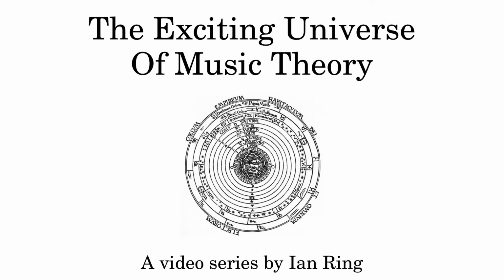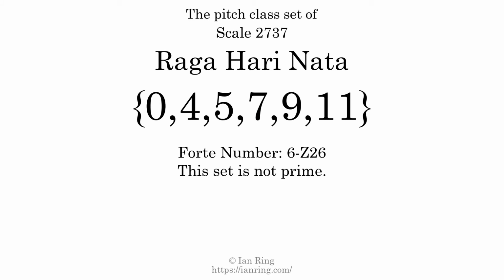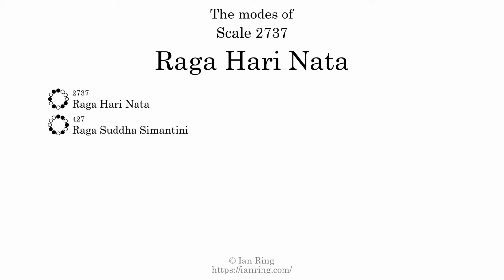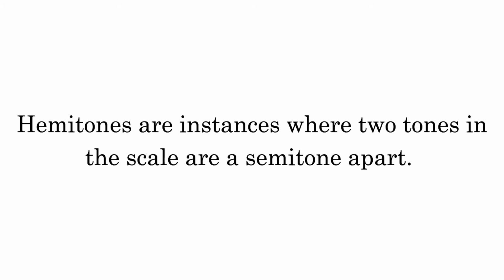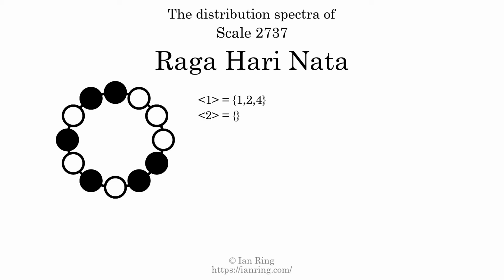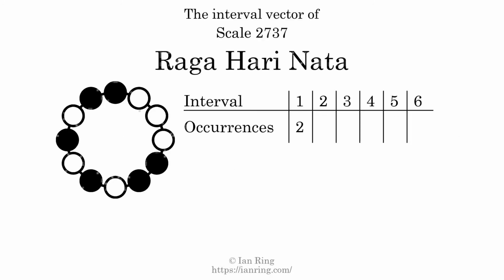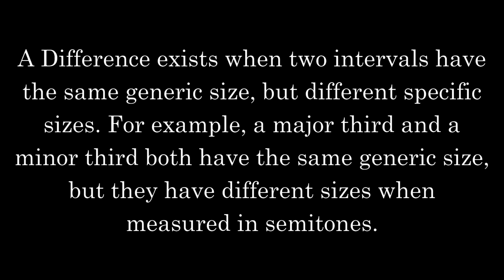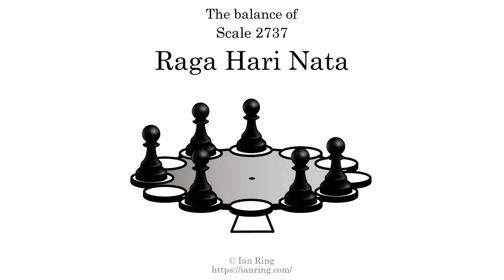Scale 2737: Raga Hari Nata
More than you will ever need to know about Scale 2737, a hexatonic scale also known as "Raga Hari Nata". Part of an enormous series of scale analysis videos by The Exciting Universe Of Music Theory.